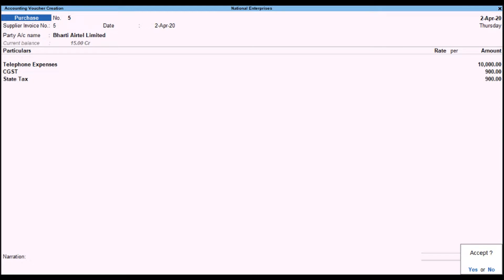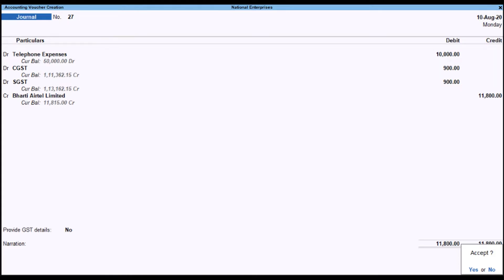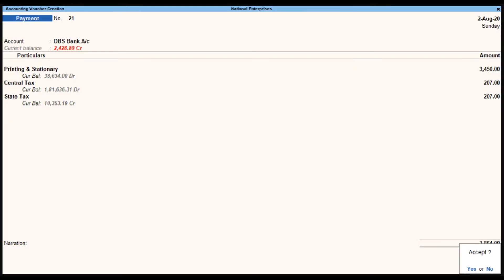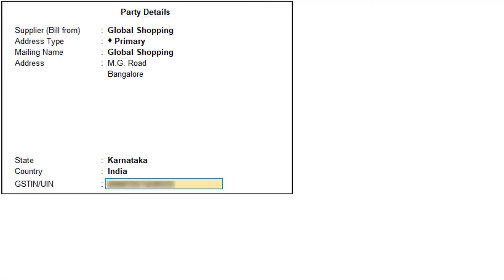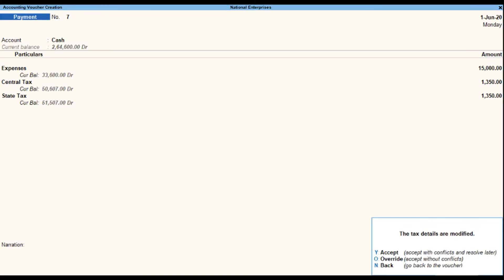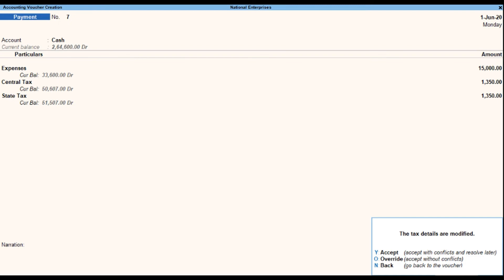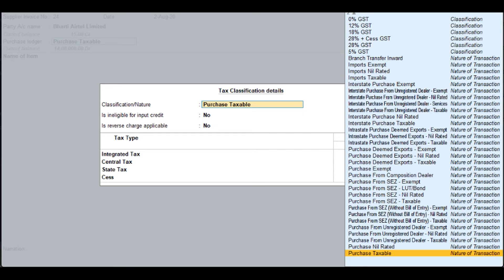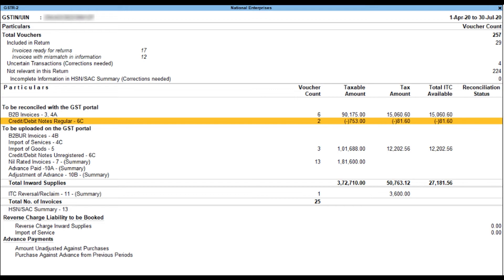Record on Expense with GST in Tally Prime 2022 for Beginners|How to do Expense Entry in Tally Prime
This video will help you to get knowledge about Record on Expense with GST in Tally Prime 2022 for beginners. Tally Prime is The Upgraded Version Of Most Popular Accounting Software Tally ERP 9.Watch This Video And Learn Record on Expense with GST in Tally Prime 2022 for beginners simply. Do listen the full video and get clarity.